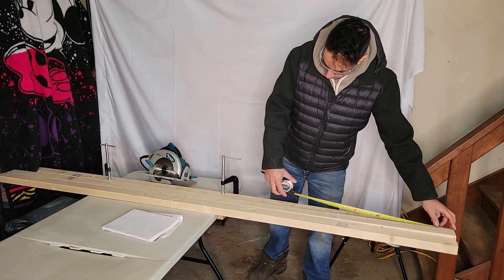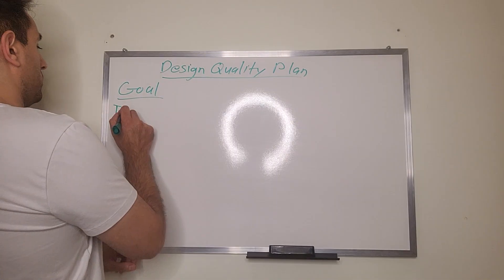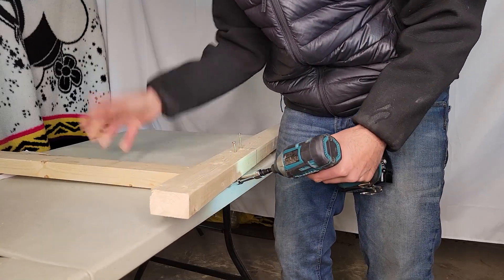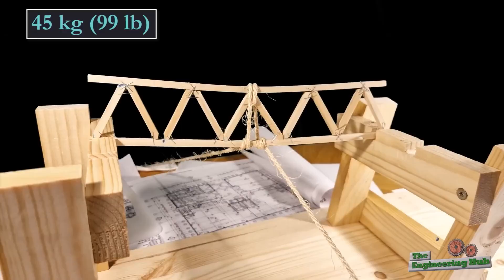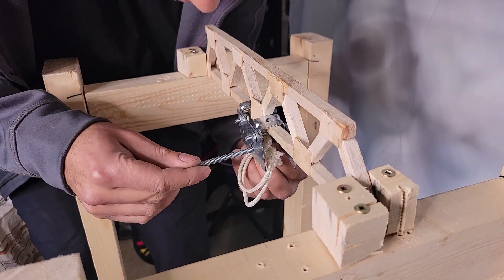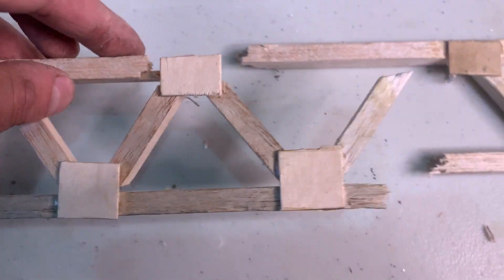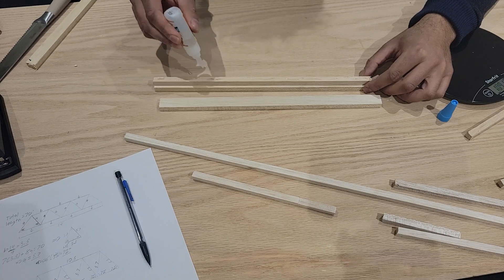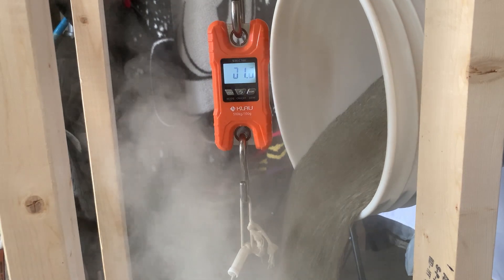How You Should NOT Do Engineering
I've been a part of quite a few engineering projects, and they're never not challenging. Always surprises, always over time, always over budget, it's great!! I did one earlier this year for a video I was going to do on trusses. It was a complete disaster that cost me months of my time. Failure is always a good teacher, so I figured it would be a good example of what you should and shouldn't do when taking on new projects.

REACH OUT!